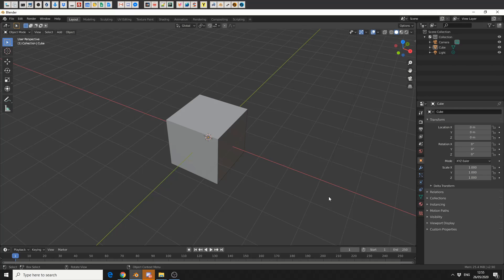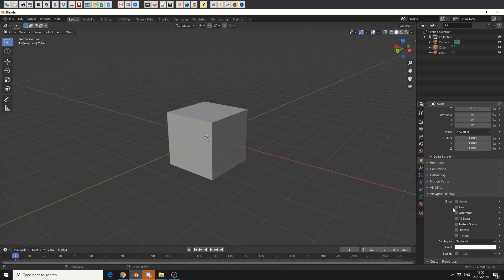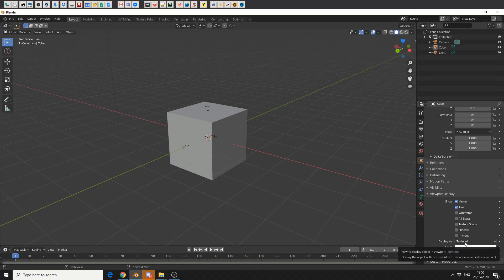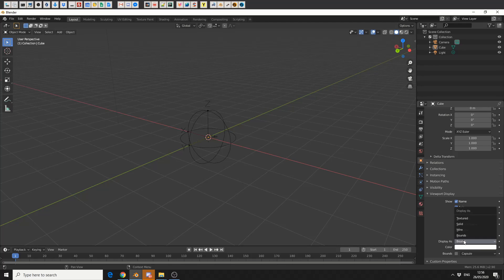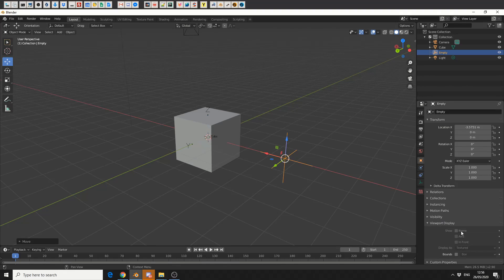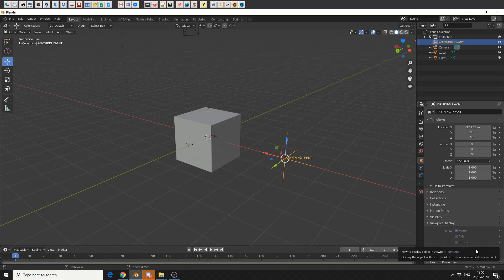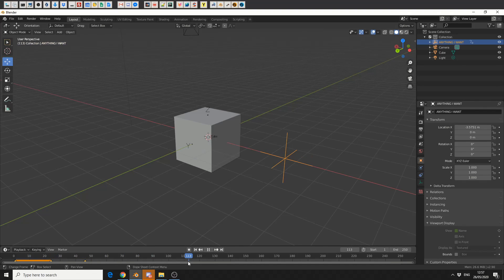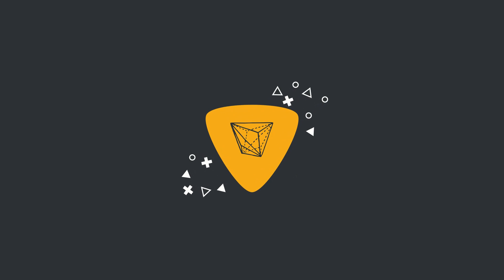Blender Basic Tutorial:Object Properties - Viewport Display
A quick overview of the viewport display options in Blender 2.8+